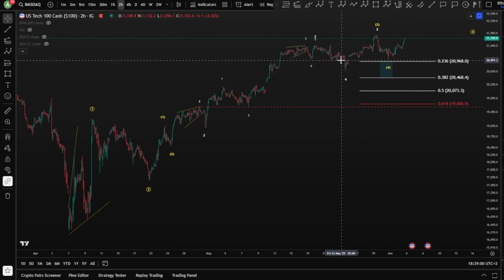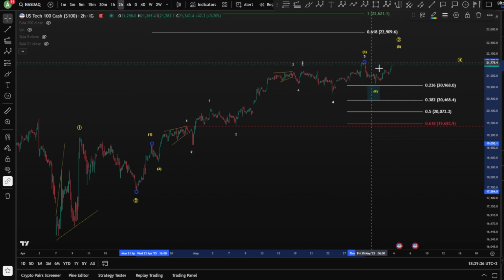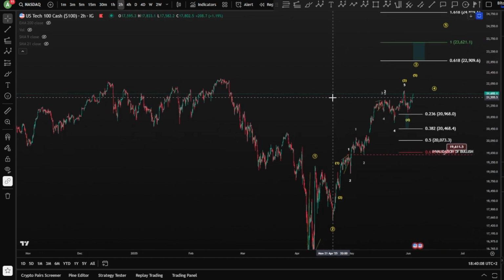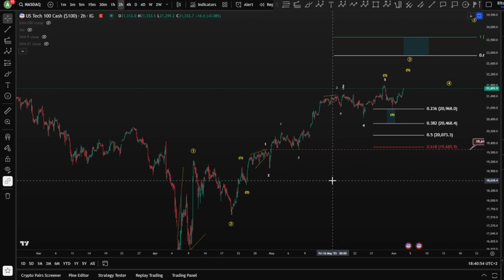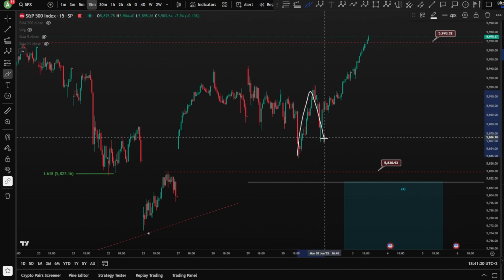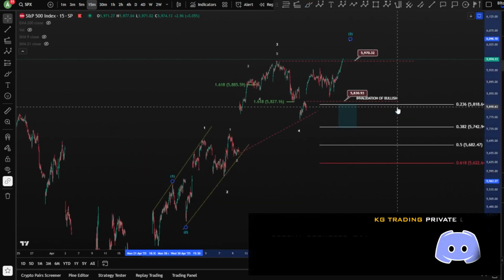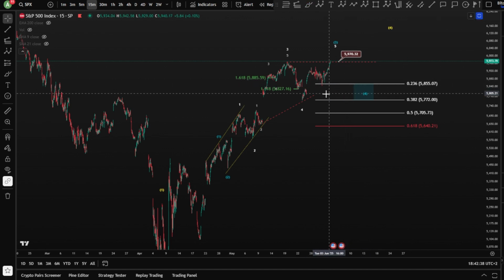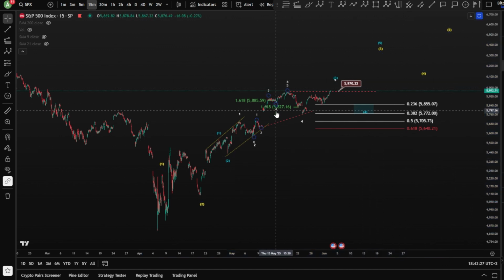NASDAQ + SPX | INTRADAY | BULLISH & BEARISH SCENARIOS, TARGETS & KEY LEVELS IN ELLIOTT WAVE ANALYSIS